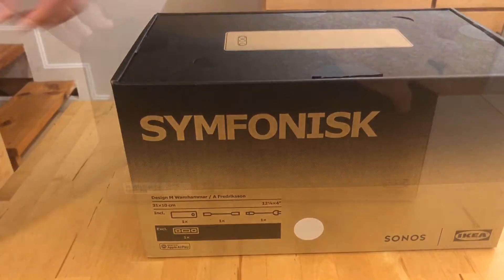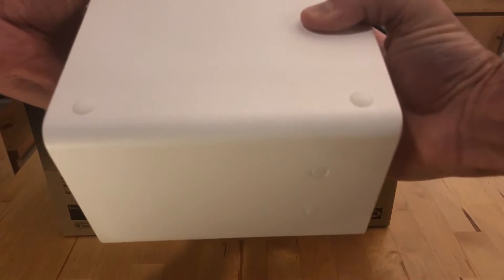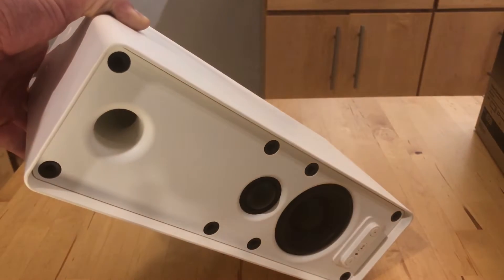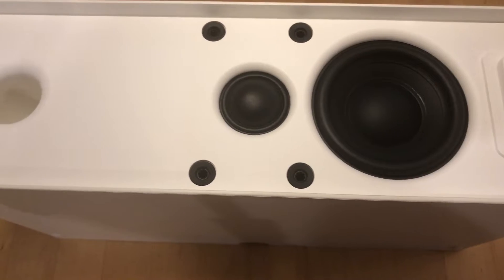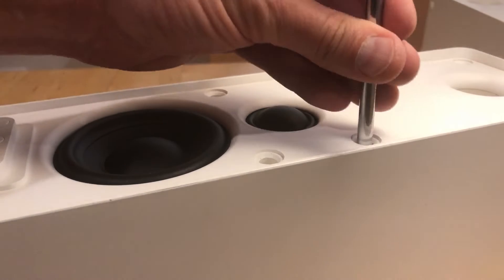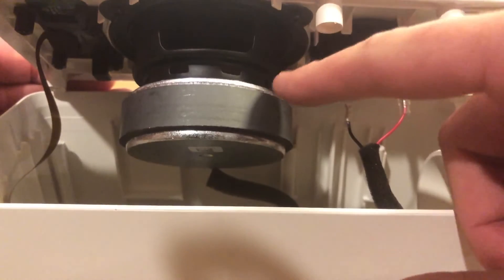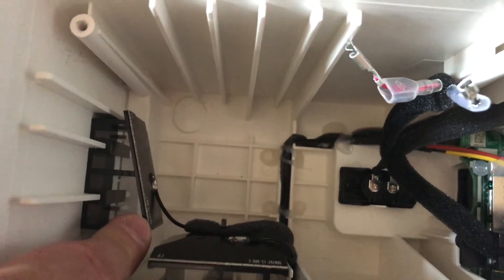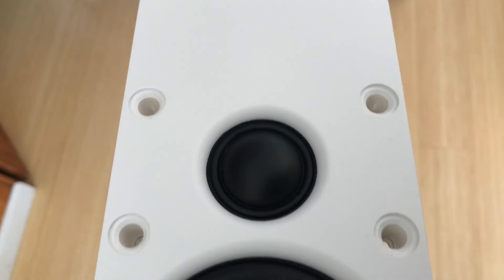Sonos IKEA Symfonisk speaker unboxing and teardown: What’s inside?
Taking apart the $99 Sonos speaker from Ikea to see what’s inside. Sounds pretty solid, much like a Play:1. The box is nothing fancy, just a large plastic enclosure but it's super easy to get inside and make modifications.

Check out my video showing how to add any subwoofer to your Sonos system by making some mods to this speaker: